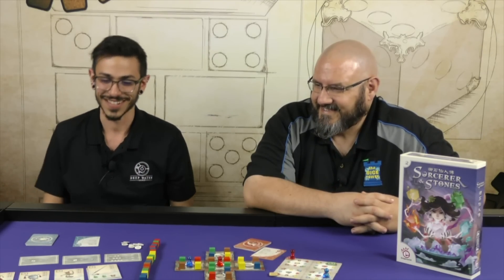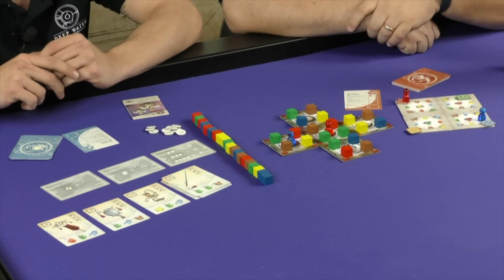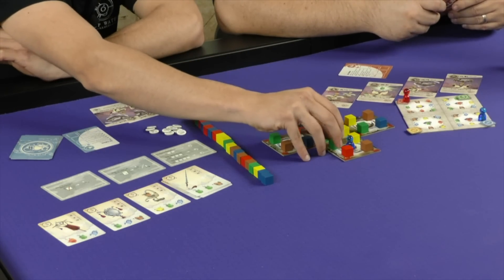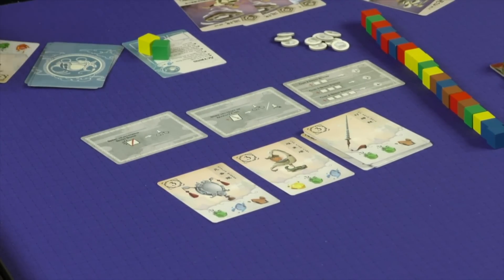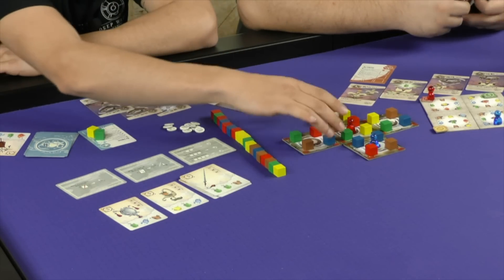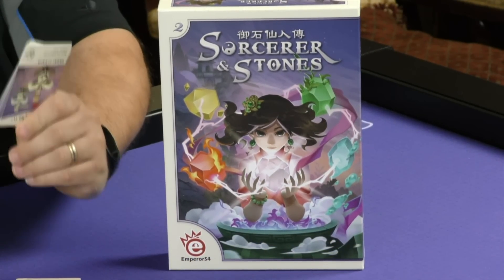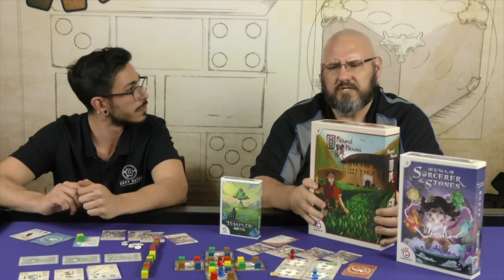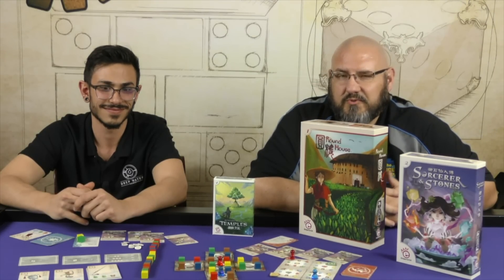Deep Water Games presents Sorcerer & Stones at GAMA 2018!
Deep Water Games presents Sorcerer & Stones!